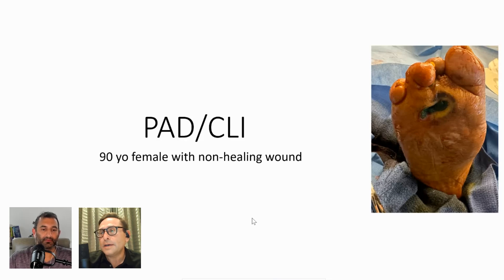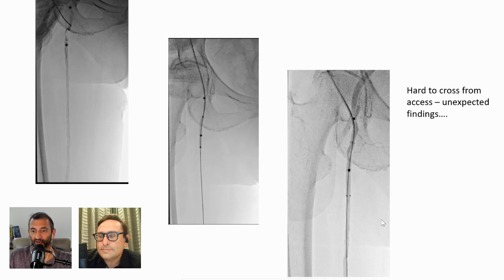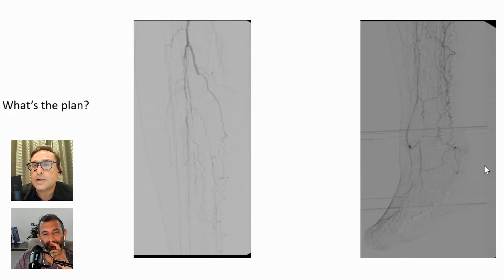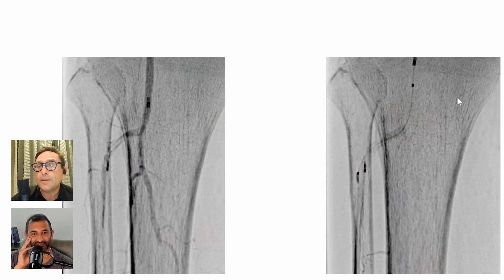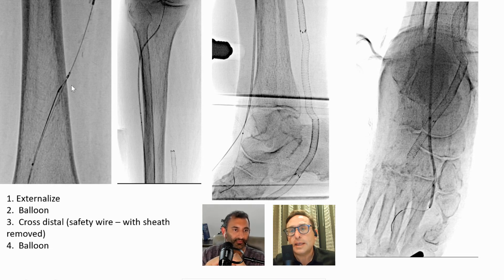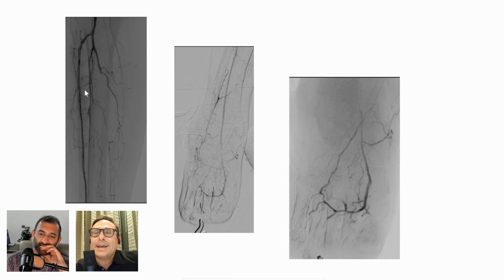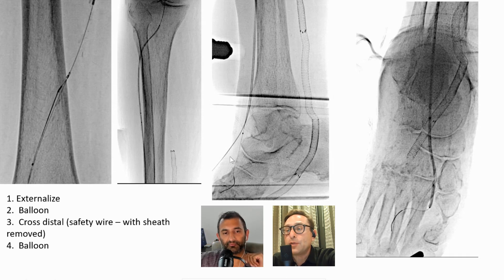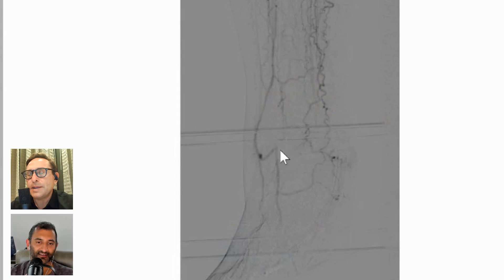Course Preview: CLI Techniques in the OBL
Dr. Kevin Herman discusses the medical case of a 90-year-old female with a non-healing wound on the plantar aspect. He explains various intervention techniques used, including accessing the wound site through different closure devices, using anti-grade access and different stents, and performing a balloon angioplasty. Dr. Herman also details the use of specific medical devices and procedures, such as the Viabond stent graft and thrombectomy in an OBL setting, to achieve positive outcomes.